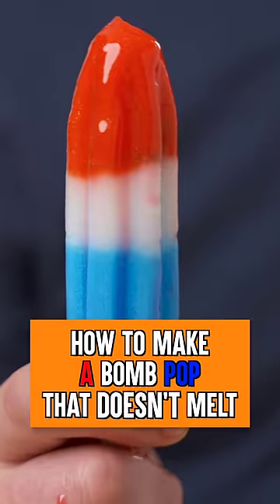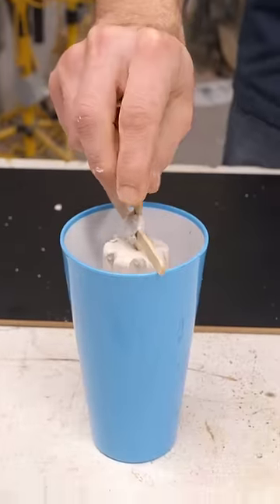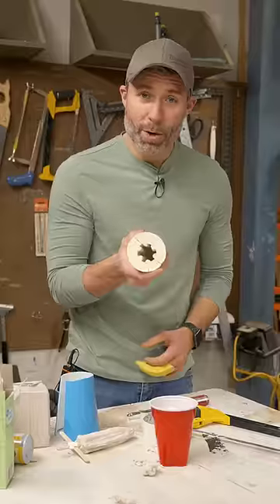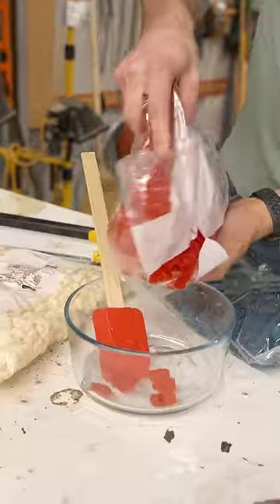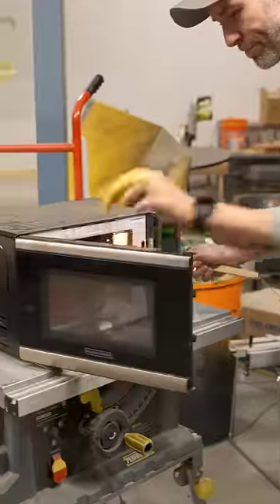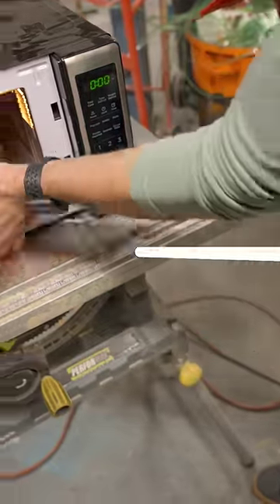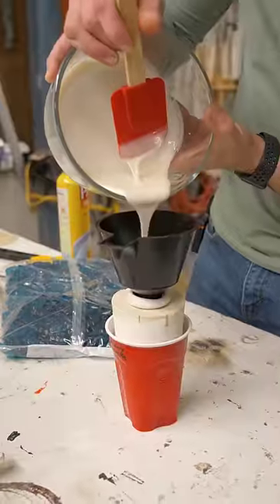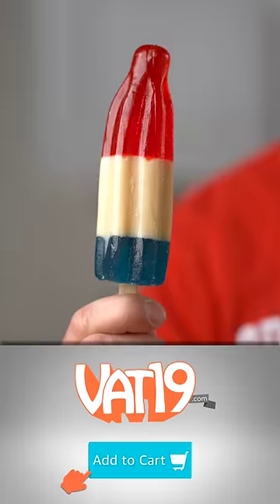Making a Bomb Pop That Won't Melt!